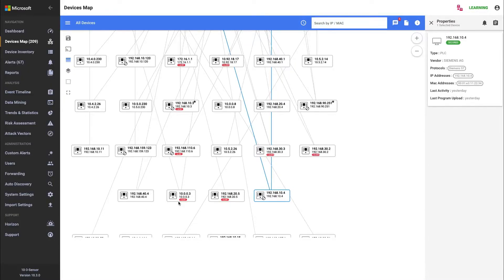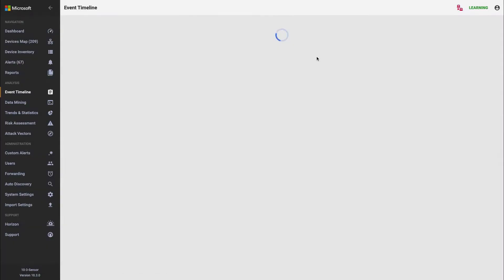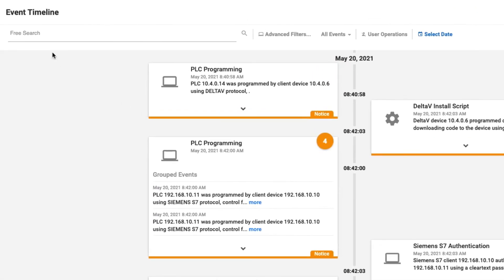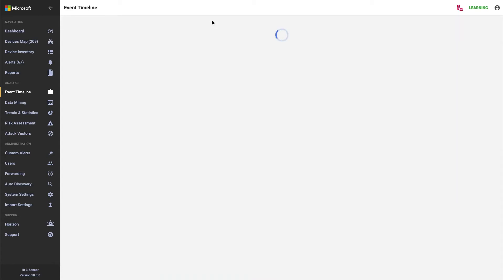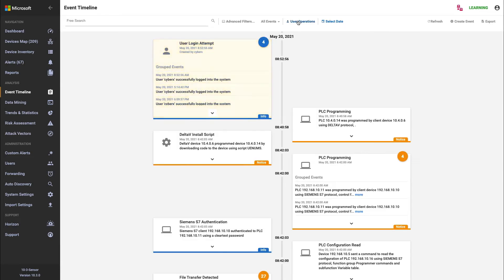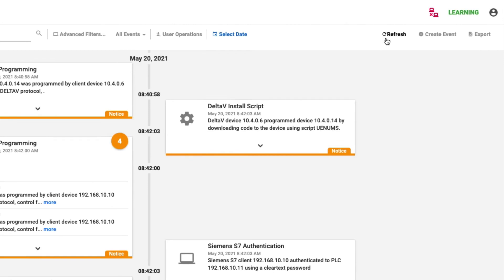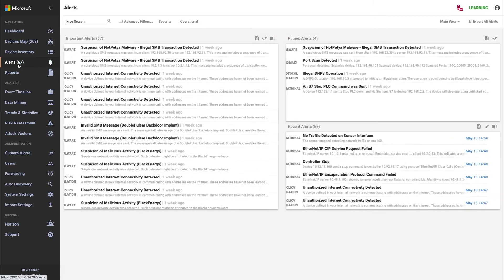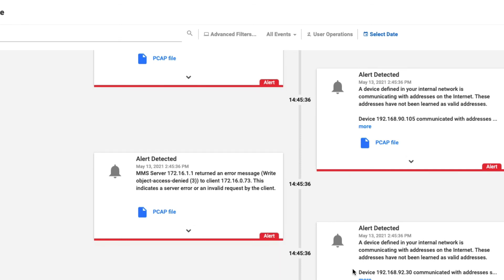How to use the Event Timeline in Azure Defender for IoT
The Microsoft Azure Defender for IoT platform is designed to reduce alert fatigue within your process control environment. One way this is accomplished is through Microsoft's patented machine-to-machine analytics. The goal is to present the SOC/analyst with only those alerts which need attention. However, at times it may be necessary to see all of the activity that has taken place within your network. The Event Timeline is the place to go in order to gain context for alerts or to simply free-form search the activities for which it records. In this video you will learn about this important feature within the Defender for IoT platform.